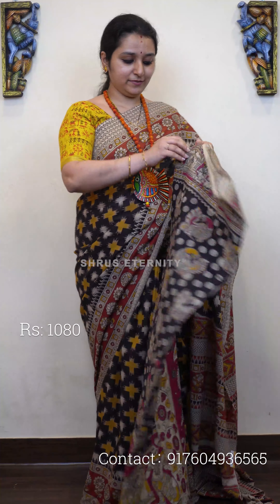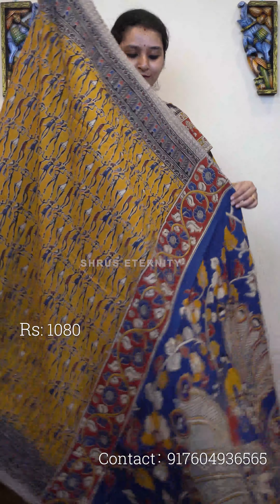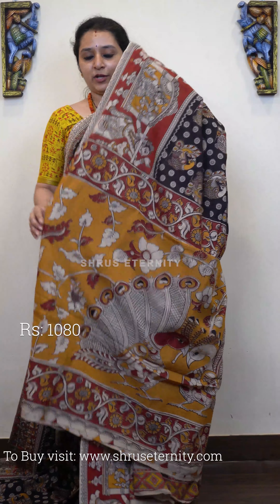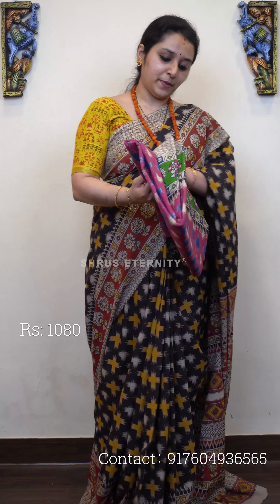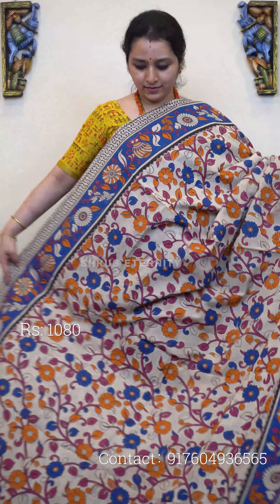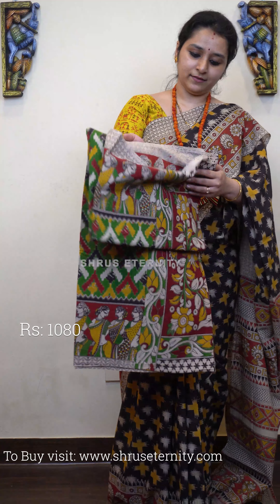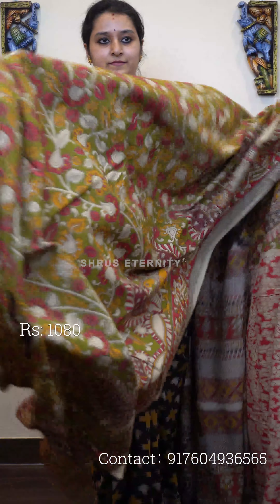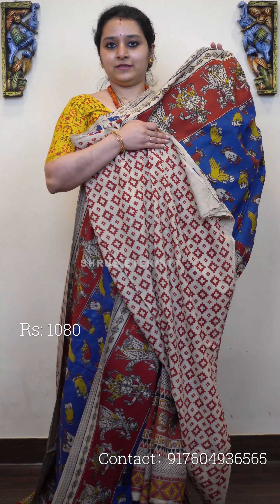Kalamkari Cotton | Latest Saree collections | Shruseternity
Shipping across India is free & we charge International Shipping @Rs.990
All orders are eligible for a versatile 7-day return policy.
10 am to 9 pm from Mon-Sat